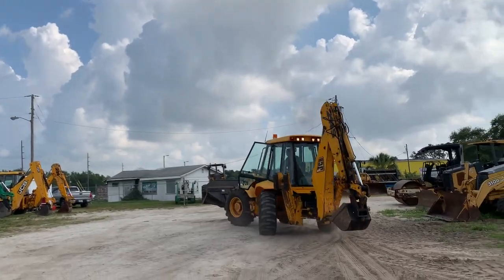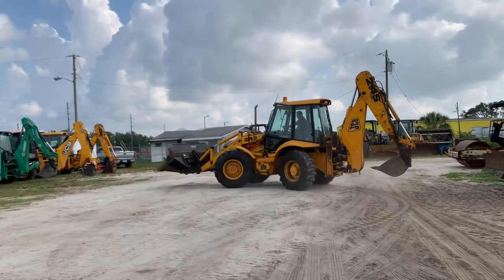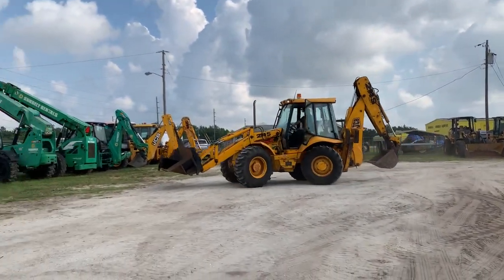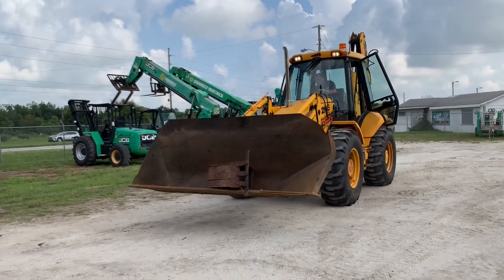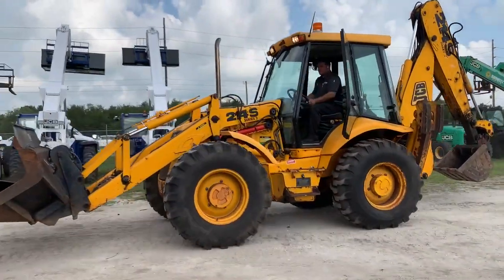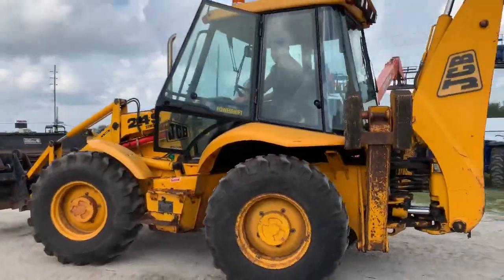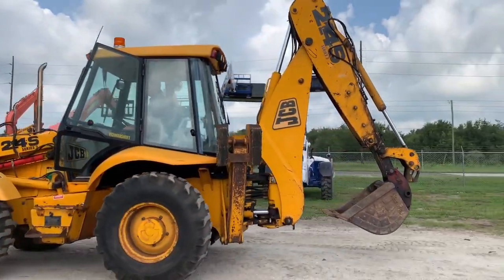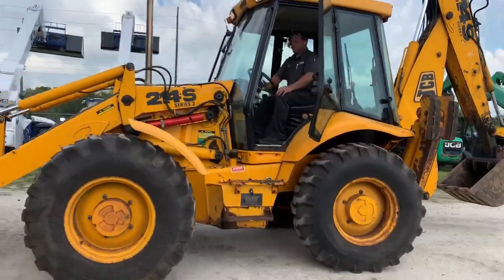JCB 214S III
Cab, 4x4, extended hoe, auxiliary hydraulics for hammer, 3 way steer, quick couplers, two buckets.